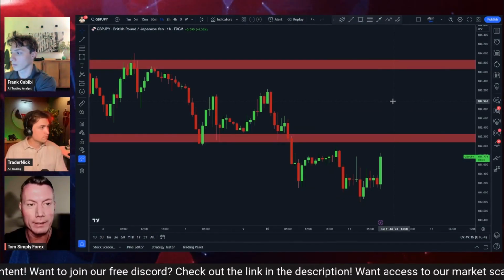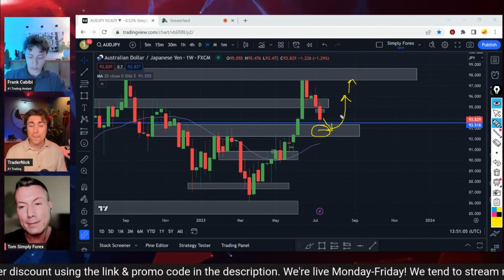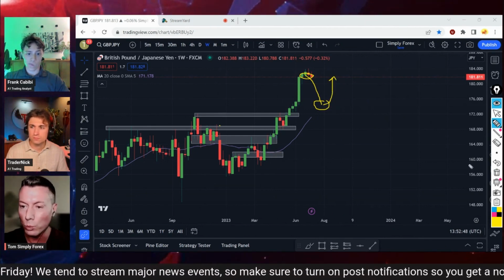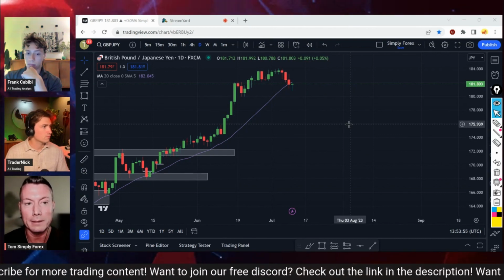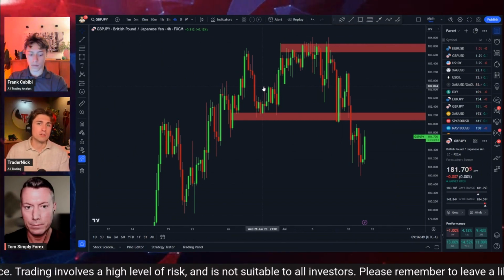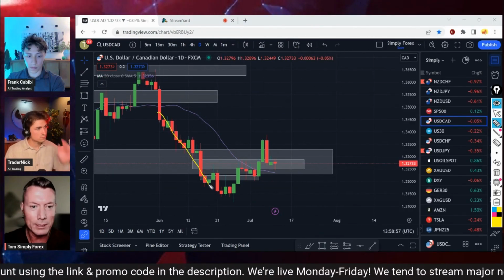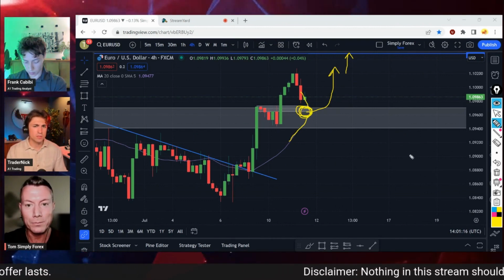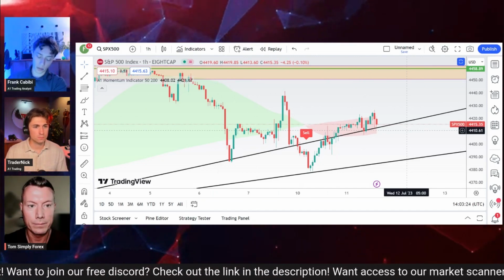Who's Buying What??? Pro Traders Give a Watchlist Preview (FOREX FORECAST)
*BROKER SIGNUP OFFERS*
- 📊 FX broker for US clients:

0:00 - *SPECIAL OFFER*
0:51 AUD/JPY
2:51 - CAD/CHF
3:51 - GBP/JPY
10:32 - US Dollar Pairs
14:59 - SPX500